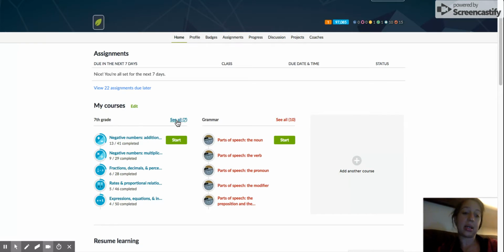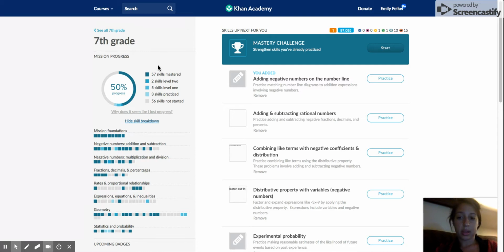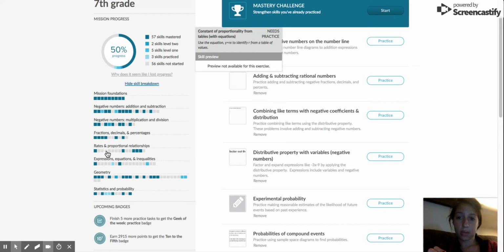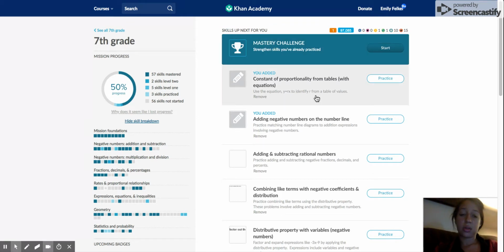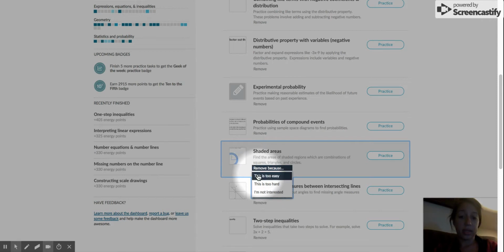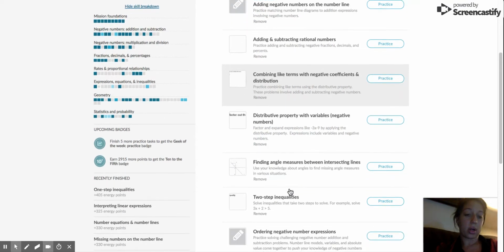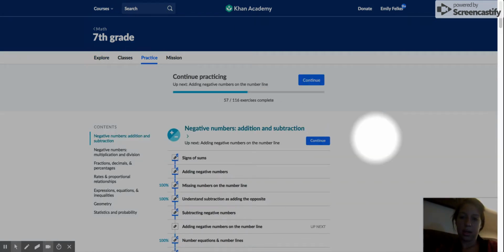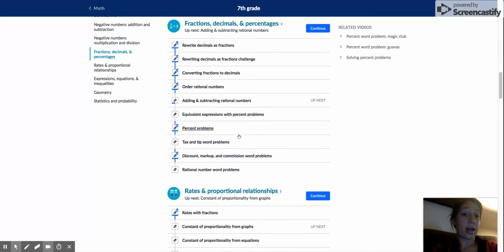How to Navigate Khan Missions 7th Grade Math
How to add lessons, delete lessons, or see the mission in two different views.